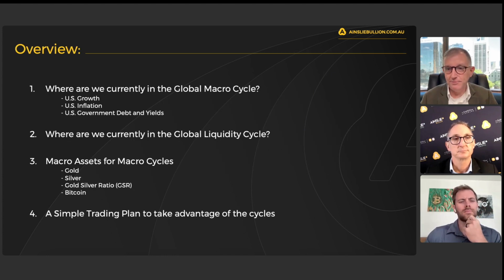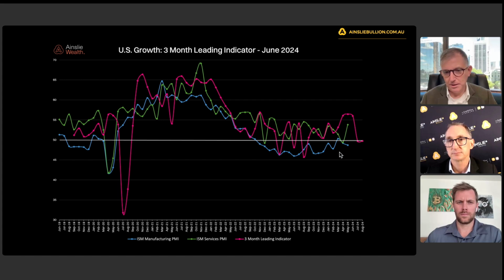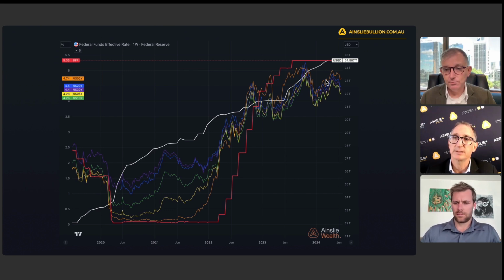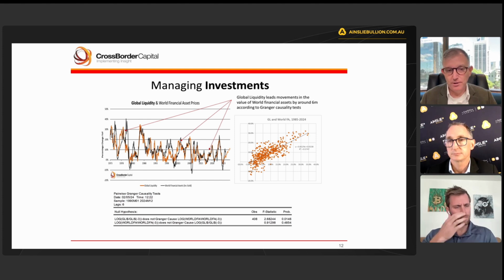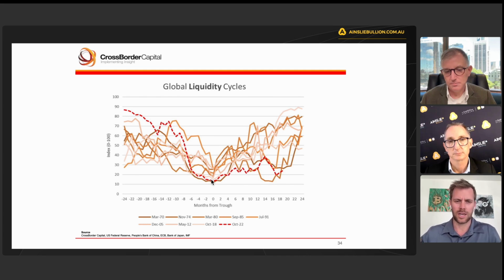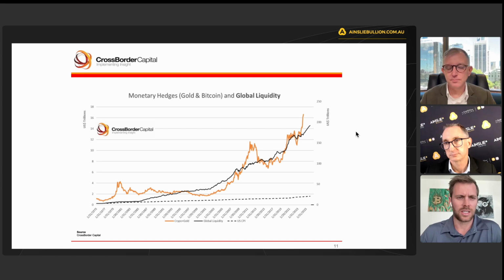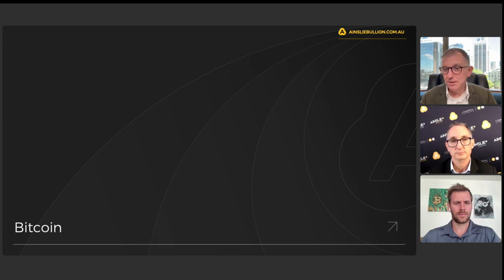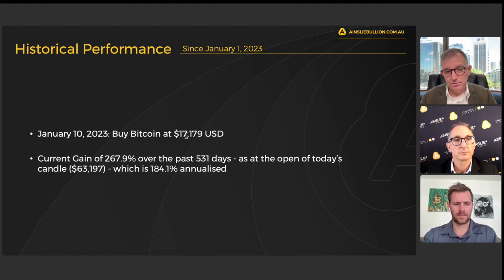Ainslie Research - Macro and Global Liquidity Analysis: Gold, Silver, and Bitcoin - June 2024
Join Chris Tipper, Joseph Brombal, and Paul Engeman for this month's update as they analyse cutting-edge Global Liquidity Index data and a simple trading plan to take advantage of the cycles.

For a concise summary and to take a closer look at the charts, please visit today's article posted on the Ainslie